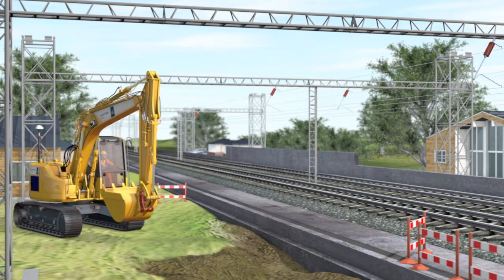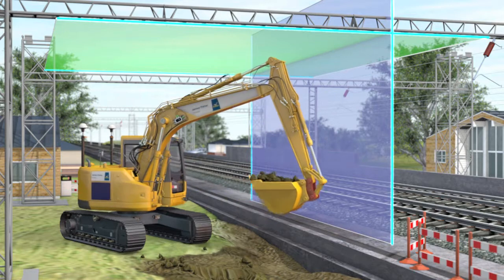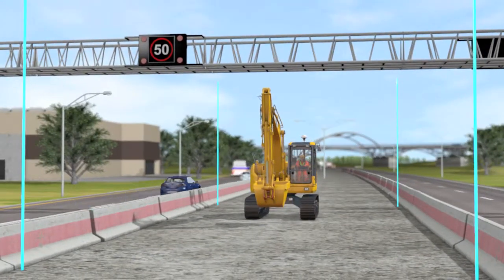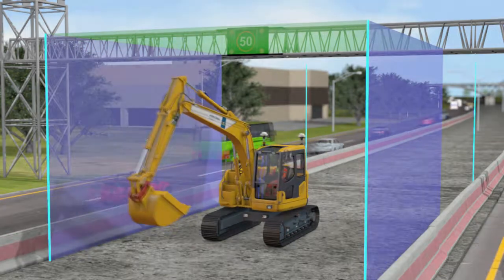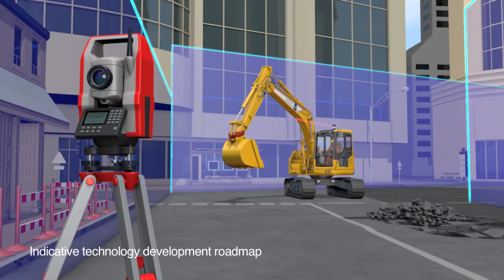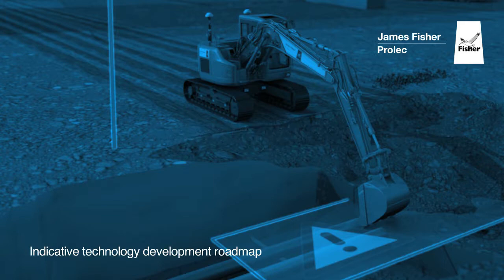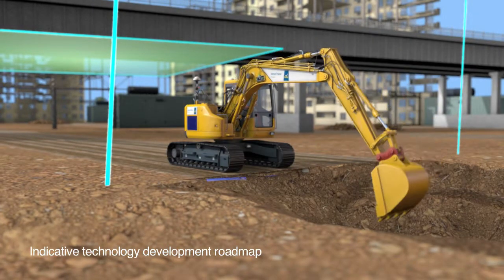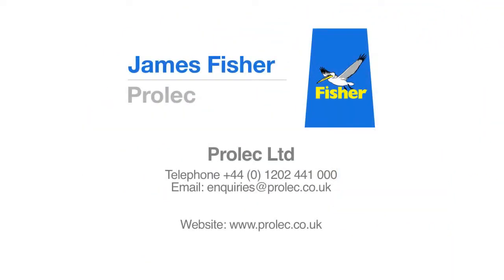James Fisher Prolec | PMX Technology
The new JF Prolec PMX system delivers a suite of tools which provide the capability to automatically set height, reach and slew limits for machine envelope control, with minimal operator involvement. The system increases productivity, accuracy, and safety through reduced operator workload and site-wide control of multiple machines. Using GPS and total station theodolite (TST) technology to automatically update limit settings based on position, PMX identifies the location of hazards and continuously monitors the machine’s location and proximity to them, calculating the necessary movement restriction based on the geometry of the machine to create a safe working envelope, which is automatically re-established relative to its moving location.